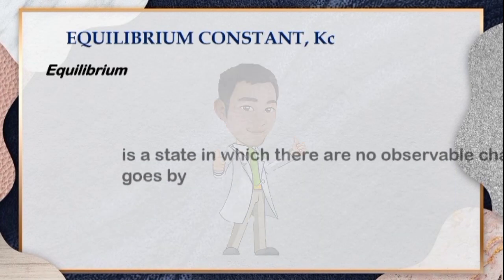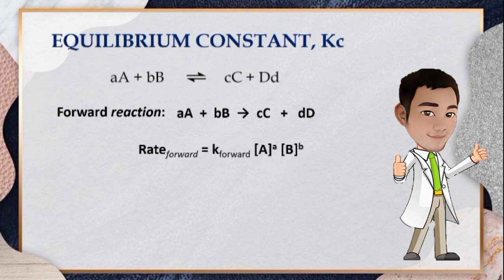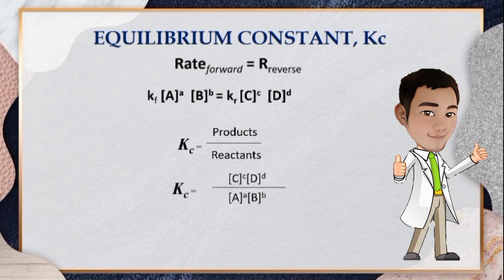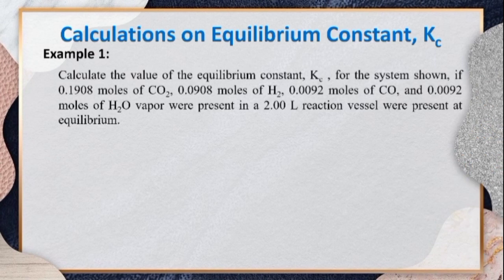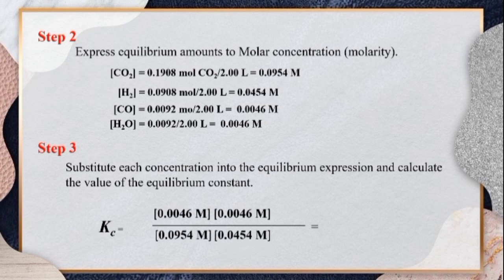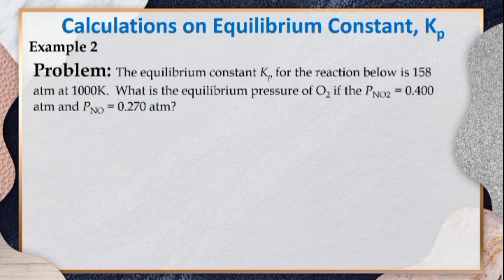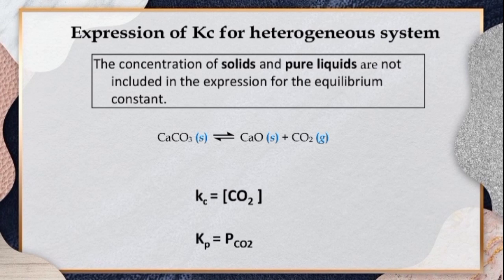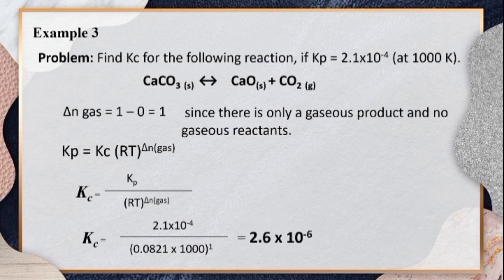3 Equilibrium Constant Kc&kp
A video lesson for learners in the new normal
General Chemistry2